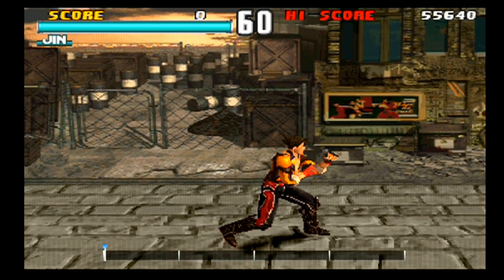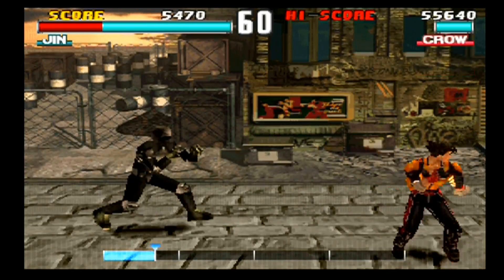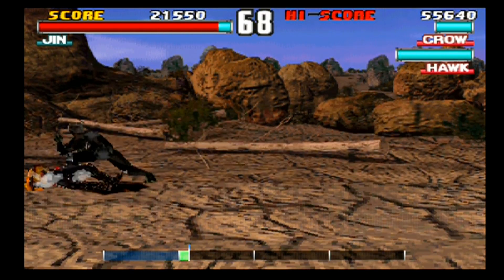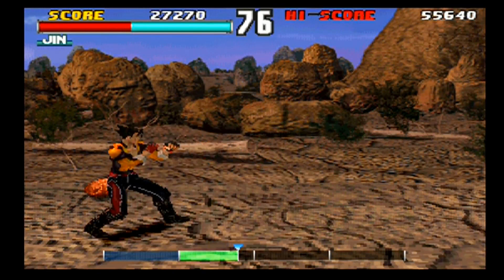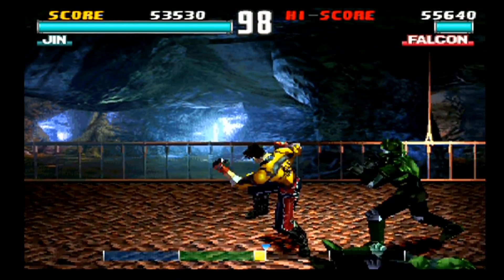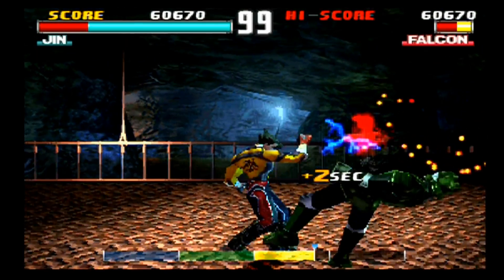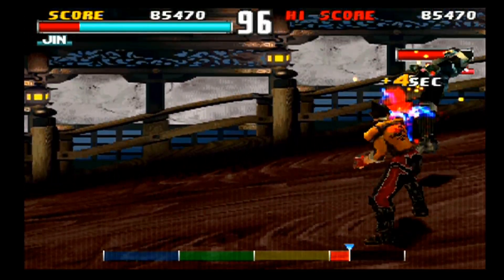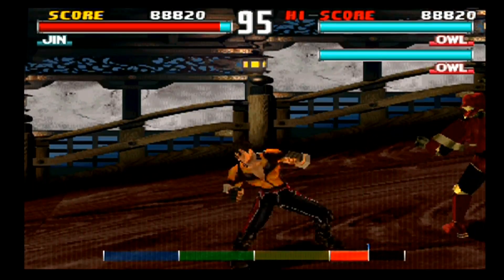Let's Share "Tekken Force"